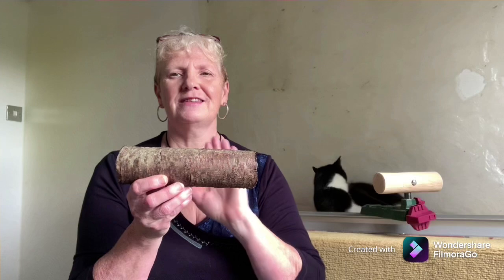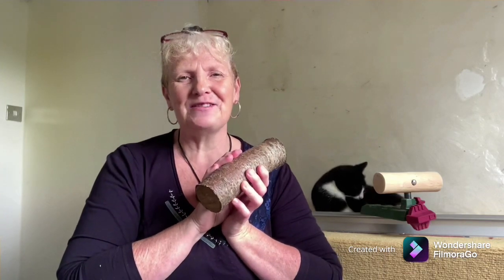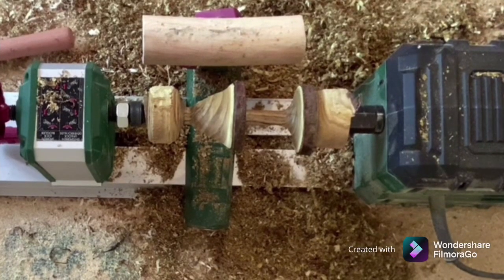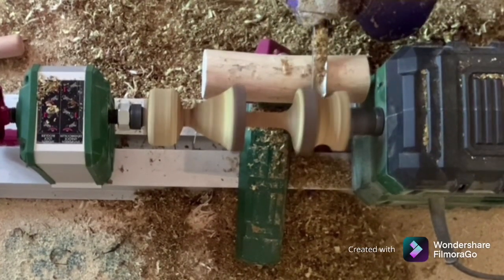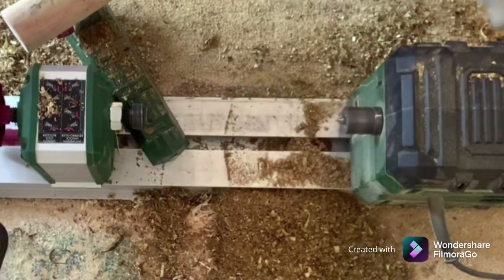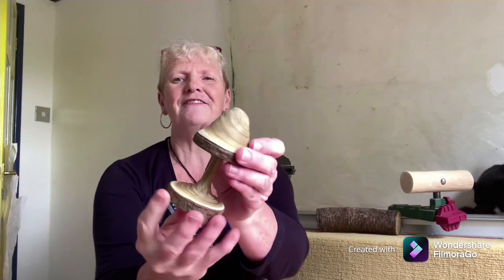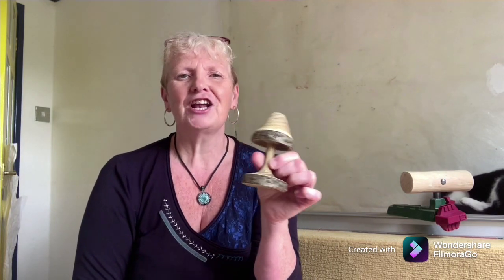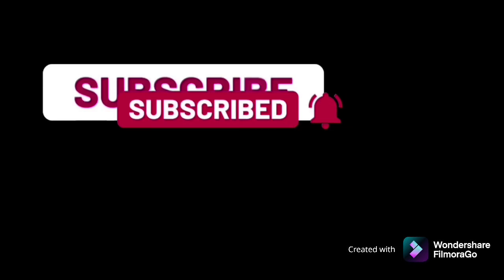What will I make with this small log ? 🪵 woodturning 9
Link to The Klondike Craftsman,  who gave me the inspiration to try turning this cute item.